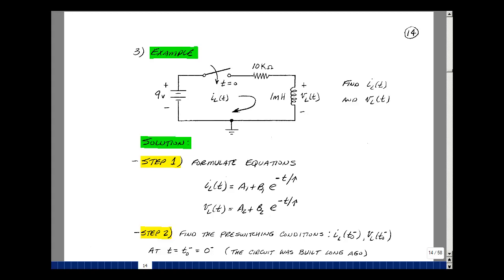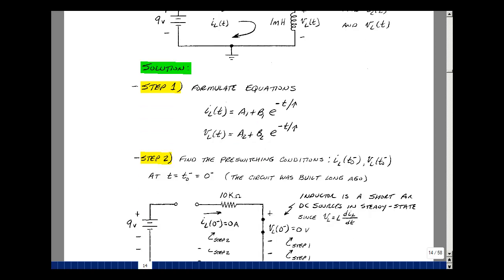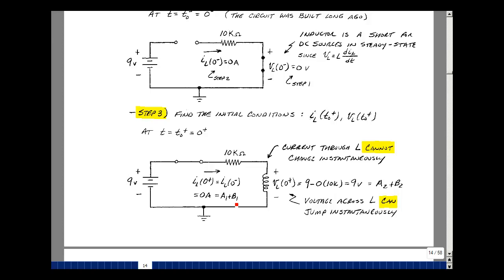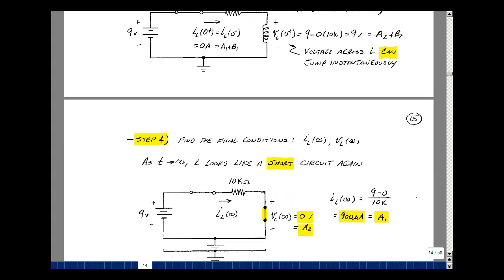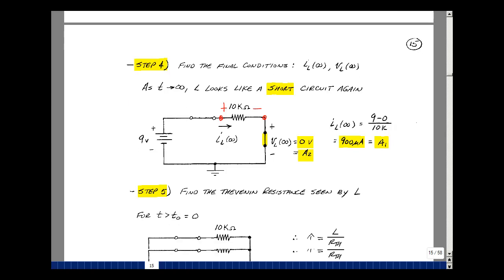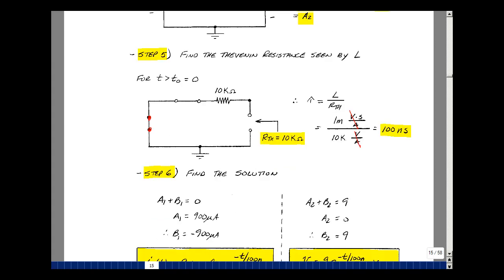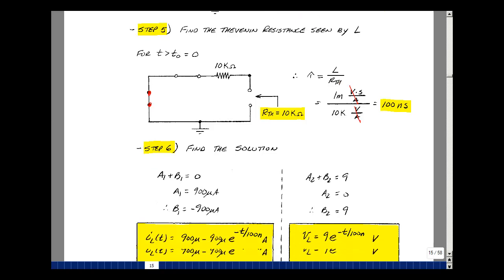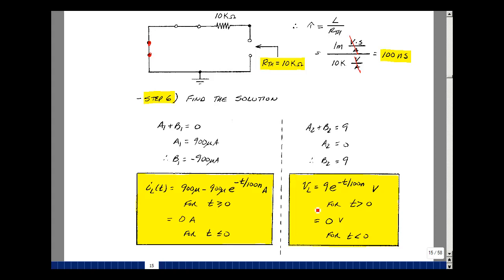ECE201msu: Chapter 7 - RL Charging Circuit